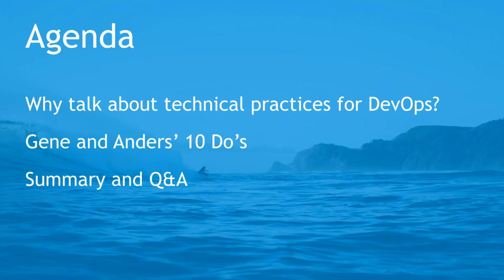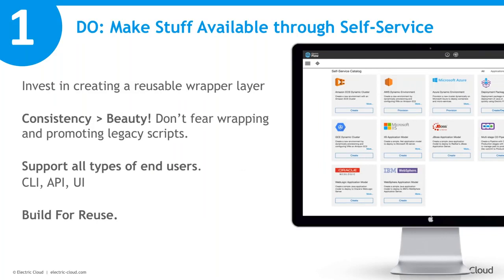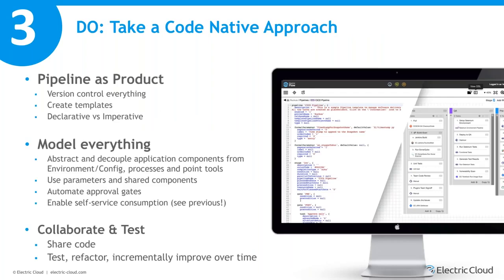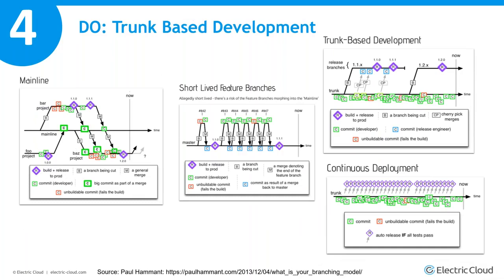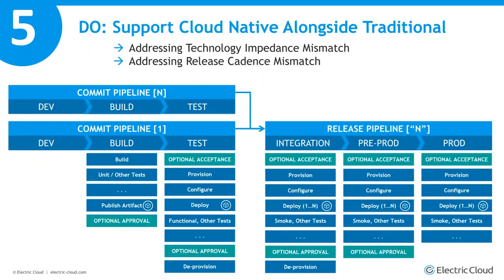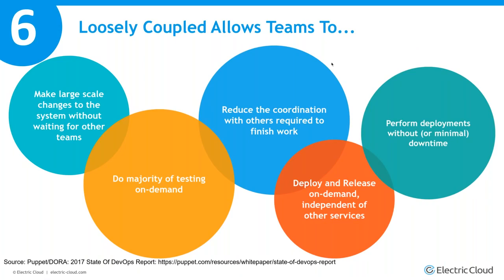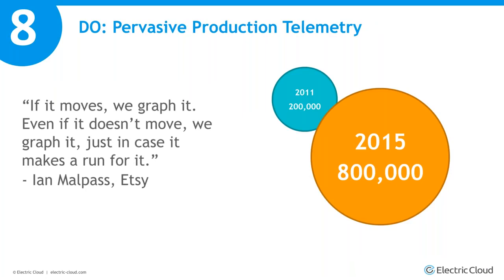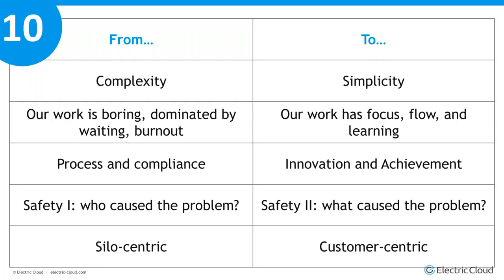10 Do's for DevOps with Gene Kim: Key Technical Practices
harting a course for DevOps success isn’t just about transforming organizational culture, people, and processes--it’s about technology too! The good news? DevOps technical practices are things you can start doing now to kick your transformation into high gear. Join Gene Kim (acclaimed DevOps author and Electric Cloud advisor) and Anders Wallgren (Electric Cloud CTO) as they share 10 key technical practices for DevOps that will help you scale your CI/CD efforts, modernize traditional releases, and improve agility across all teams. (Original Publish Date: March 12, 2019)